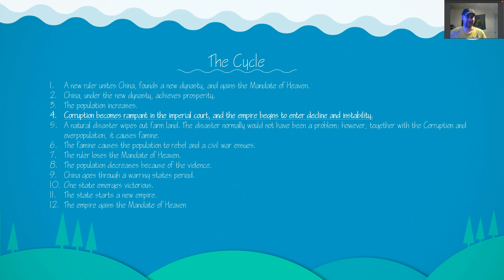Does the Chinese Dynastic Cycle PREDICT the Collapse of AMERICA?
The Chinese Dynastic Cycle seems to eerily mimic American history.  Will the next steps also be true?